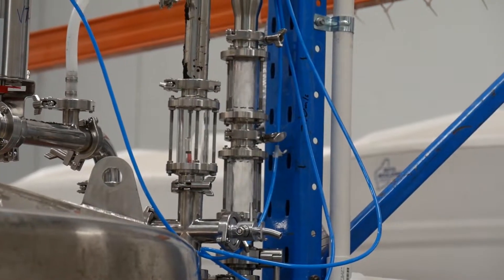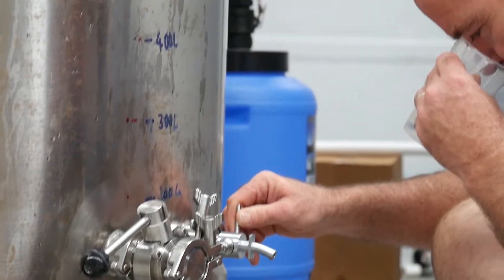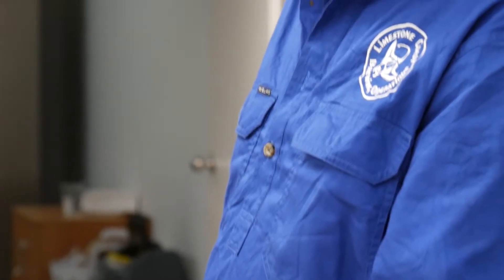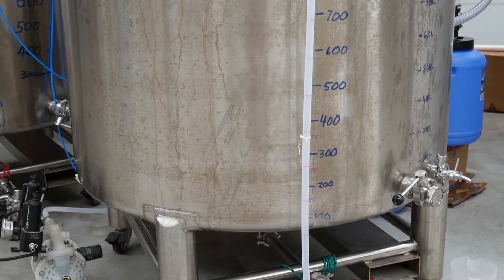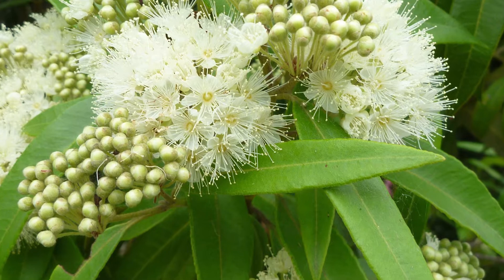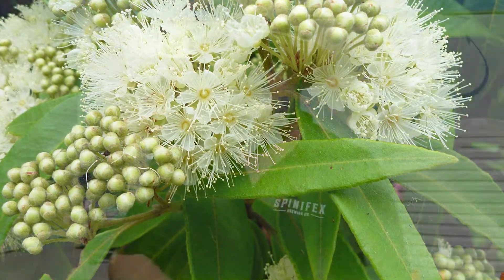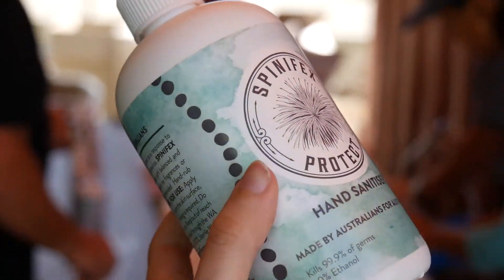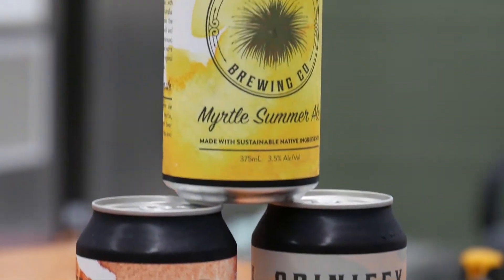From Beer to Hand Sanitizer | Spinifex Brewing Co.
Our client Spinifex Brewing Co. have recently introduced their latest brew... Hand sanitizer! We are proud to be their label-maker of choice for these highly sought after products, being produced and bottled right here in Western Australia.